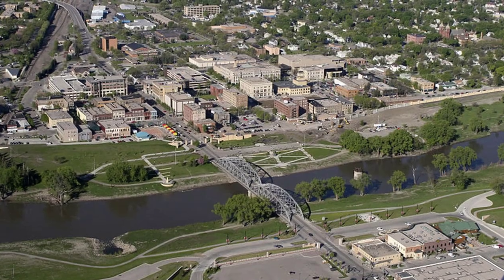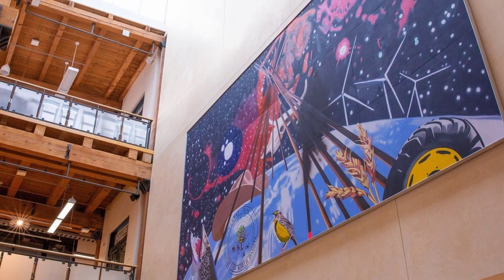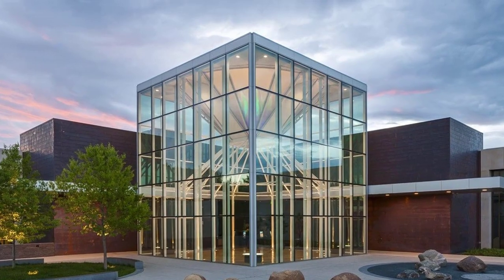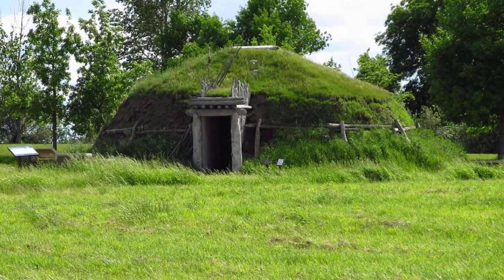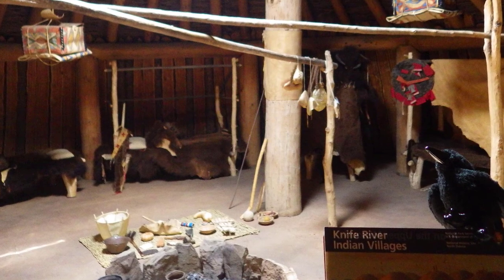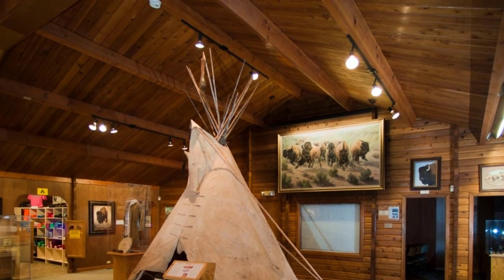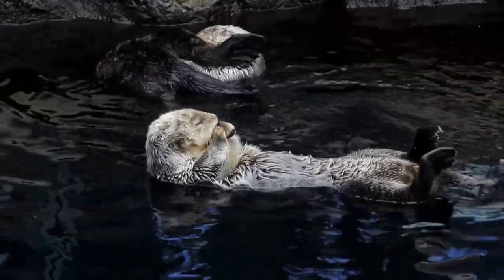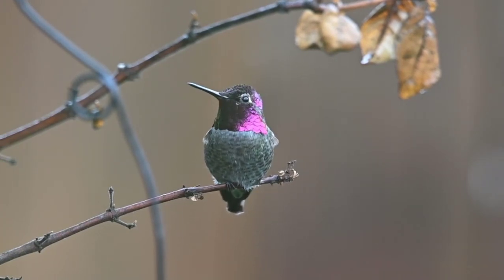Tourist Attractions in North Dakota - 5 Best Places to Visit in North Dakota [2023]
In this video, we're going to be taking a tour of five of the best tourist attractions in North Dakota for tourists in the year 2023.

From historical sites to awe-inspiring wildlife reserves, we're going to show you some of the best places to visit in North Dakota for tourists in the year 2023. Watch this video to find out which attractions make the list and plan your trip now!